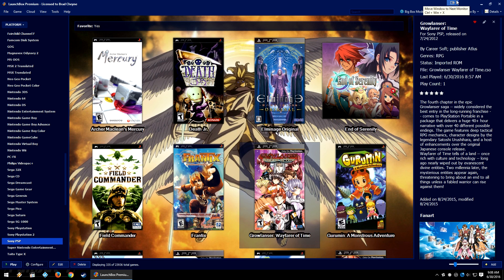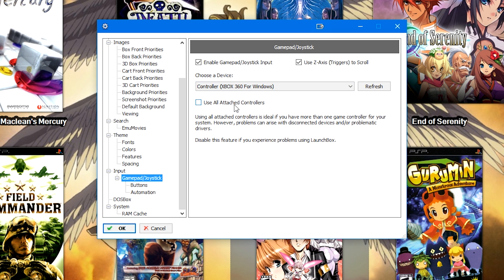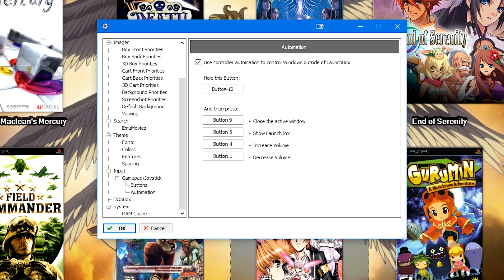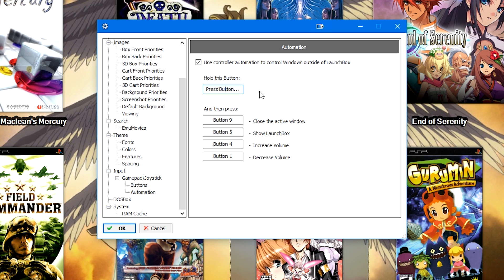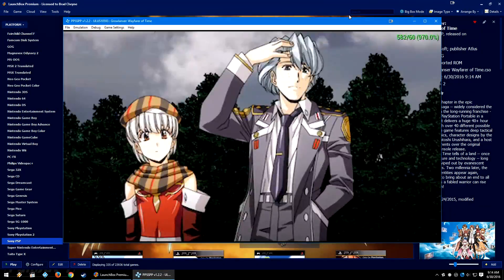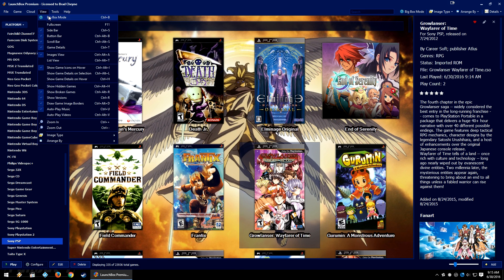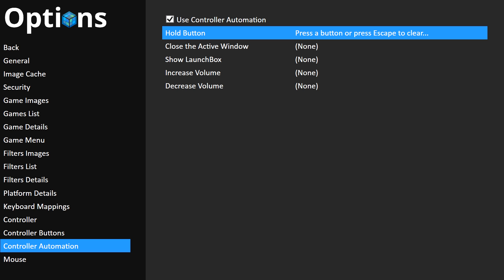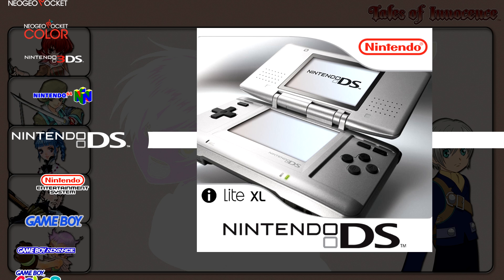How to Controller Automation - Feature Specific LaunchBox Tutorials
In today's tutorial I cover a specific feature called Controller Automation, where it is in LaunchBox and how it works. I talk about the controllers that are recommended for it, but all controllers should work in LaunchBox assuming you specify the right controller. I also demo it to show you how it works in action as well.